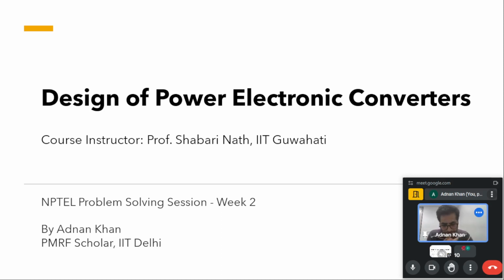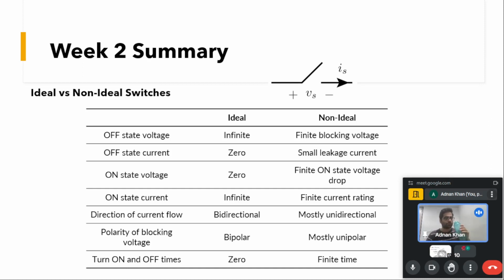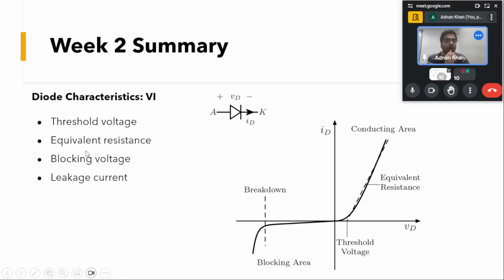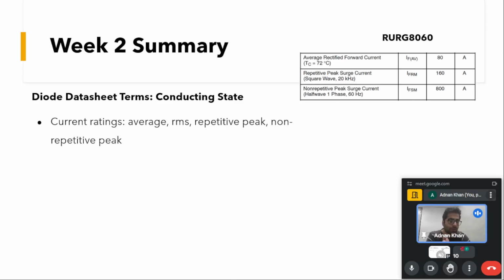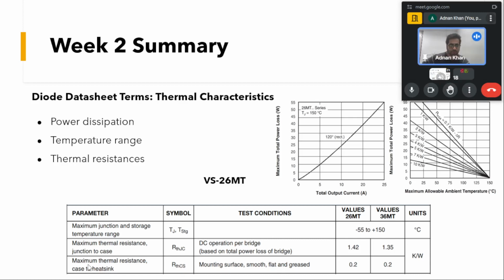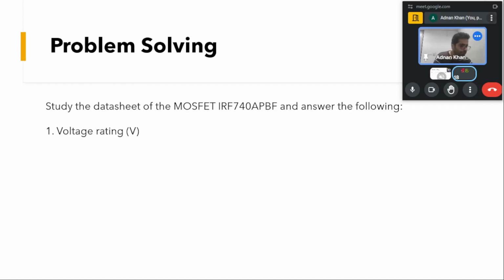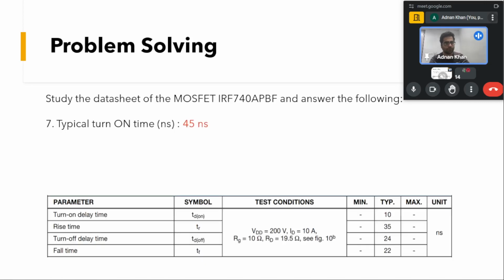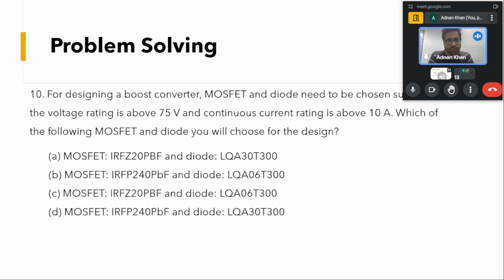NPTEL Design of Power Electronics Converters - Problem Solving Session - Week2